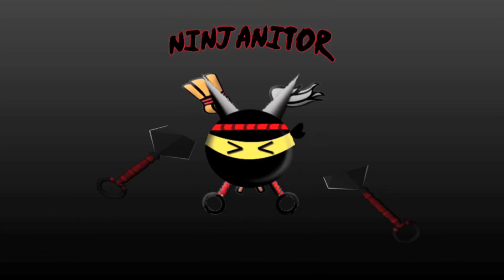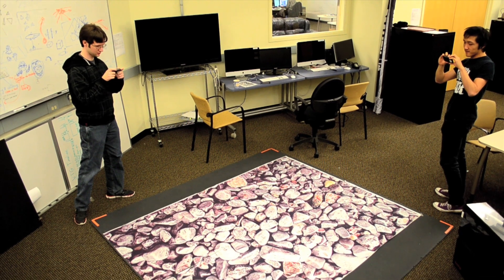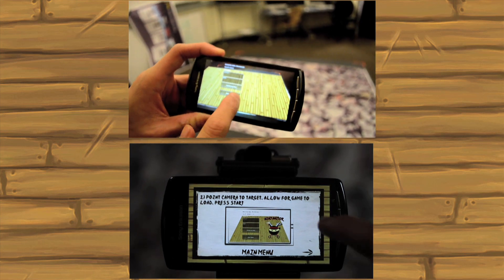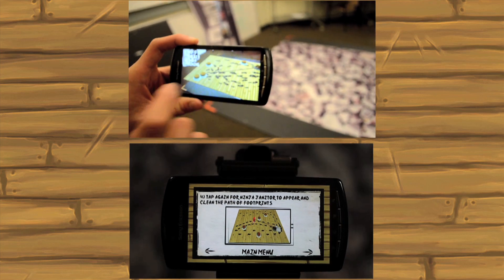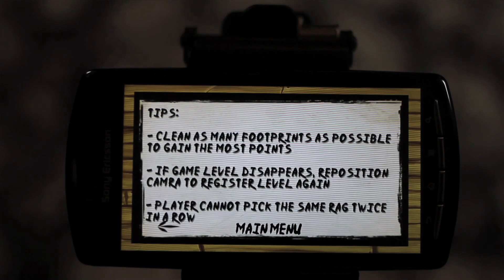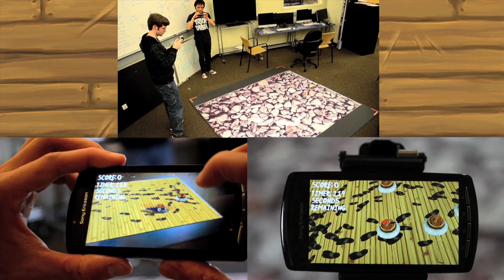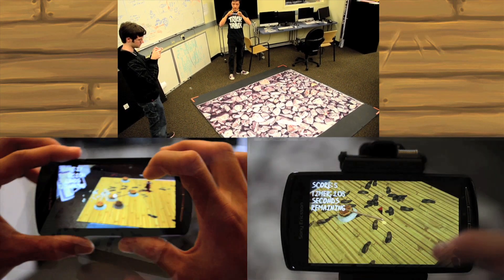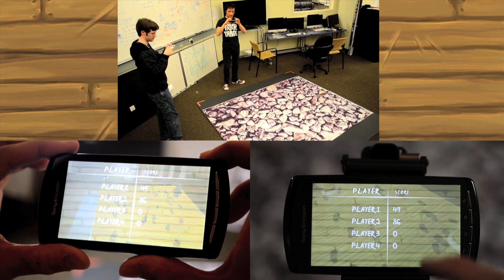Ninjanitor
NinJanitor is a multiplayer augmented reality game which combines mundane housework with martial arts. In this game, the player takes the role of a "ninja janitor," who must clean the footprints of higher-ranking ninjas with cleaning rags to insure their stealthiness. The player gains control of a cleaning rag by striking it with a kunai, tossed from their Android phone. Once the kunai attaches itself to the rag, the player selects a destination for the cleaning rag, and summons a tiny ninja to drag it to this location. As the rag slides across the ground, it brushes up all the footprints in its path. More footprints spawn throughout the game. The player who cleaned the most footprints when the timer is up wins.

This game was developed by Jack Tang (Georgia Tech), Kevin Jones (Georgia Tech), Charmant Tan (Georgia Tech) and Leo Ceballos (SCAD) in the Qualcomm Augmented Reality Game Studio at Georgia Tech (‪ This Qualcomm-funded research studio is a collaborative effort between the Augmented Environments Lab at Georgia Tech, and the Interactive Design and Game Development program at Savannah College of Art and Design. The Studio is led by Blair MacIntyre (GT), in collaboration with John Sharp (GT), Maribeth Gandy (GT) and Tony Tseng (SCAD).

This game was built for Android phones, using Unity3D and the Qualcomm AR SDK plugin (‪